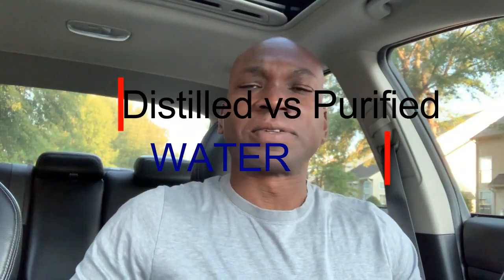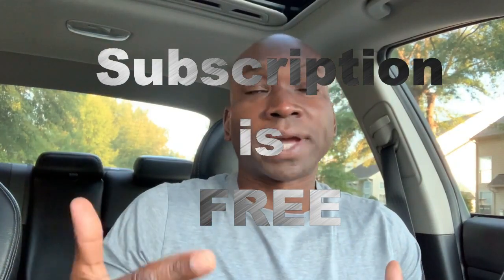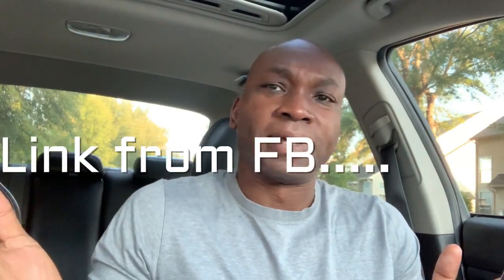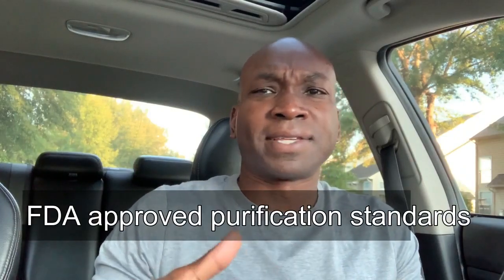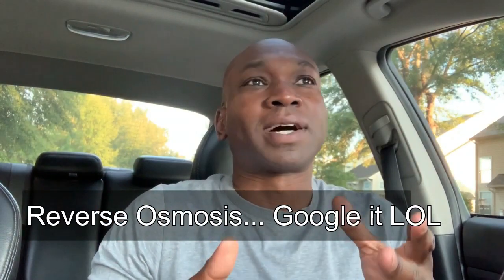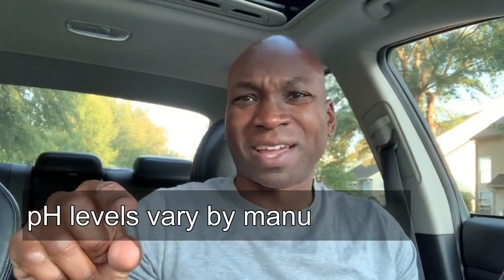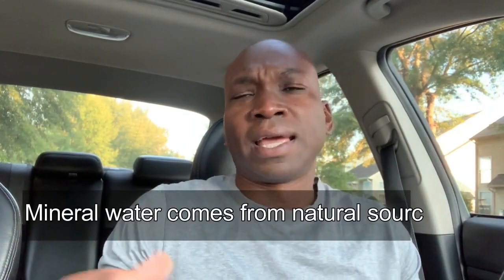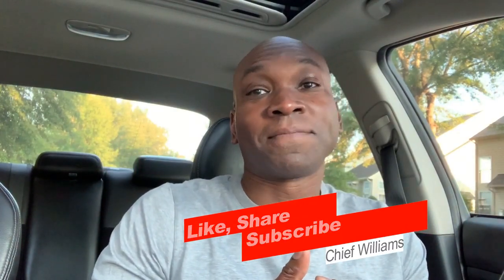Distilled vs Purified Water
What is the difference in distilled vs purified water.  What about spring and mineral water?